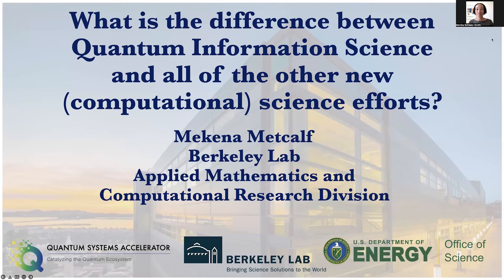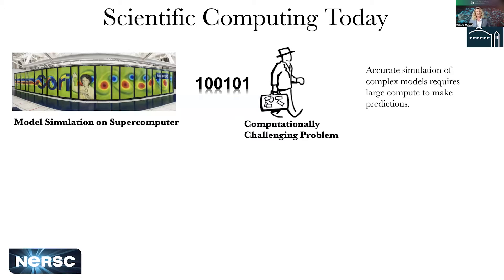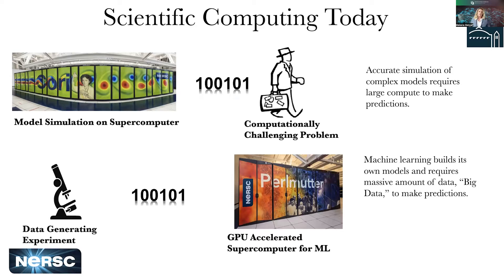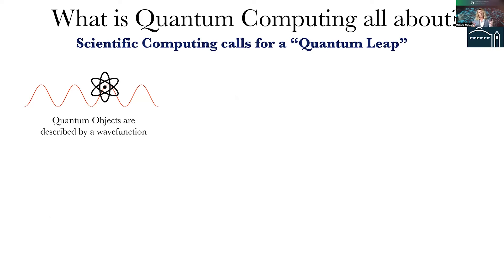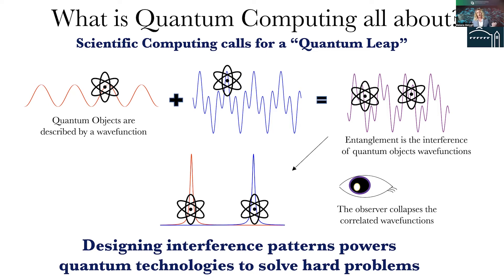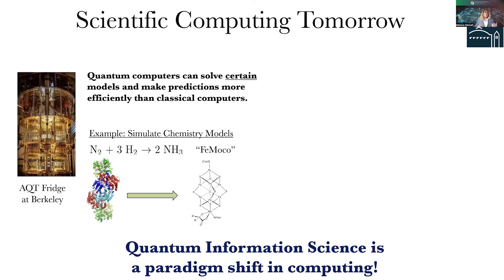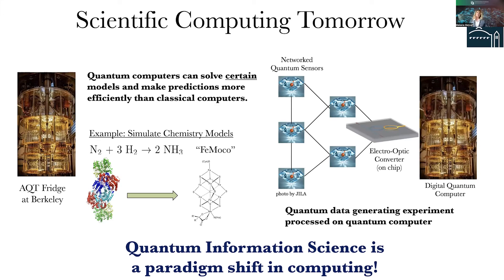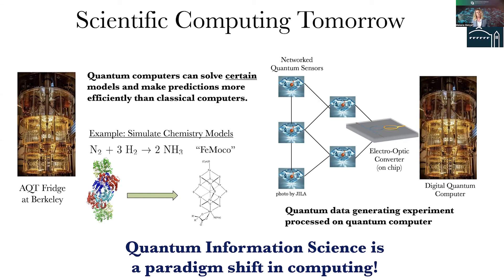What's the difference between quantum information science and other advanced science pursuits?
Mekena Metcalf, Research Scientist, Lawrence Berkeley National Laboratory @BerkeleyLab

At the event, titled Quantum Information Science for Everyone, the presenters discussed quantum research, its potential impacts, and the importance of U.S. leadership in this burgeoning area of science and engineering.